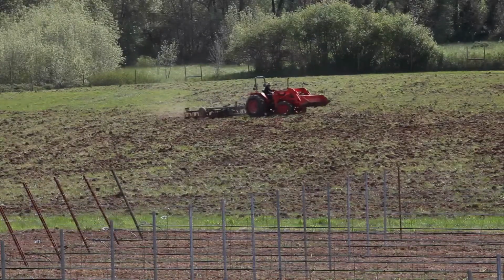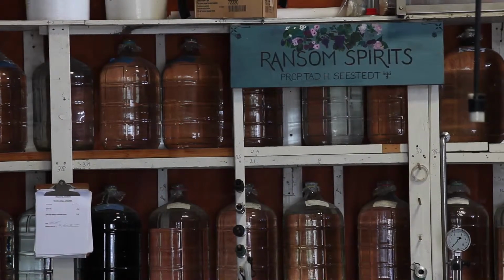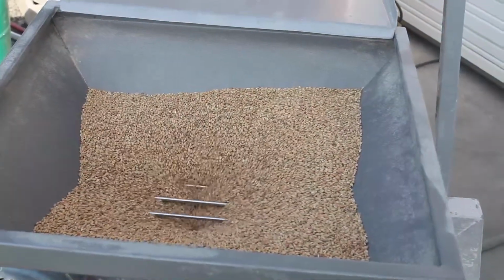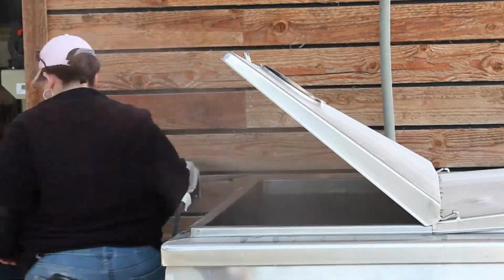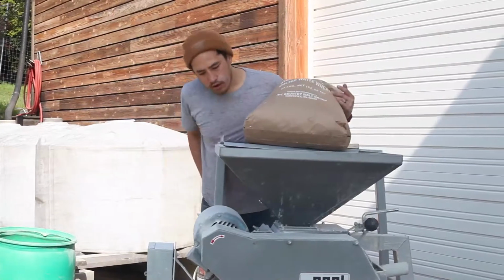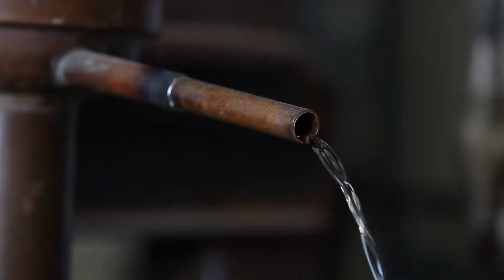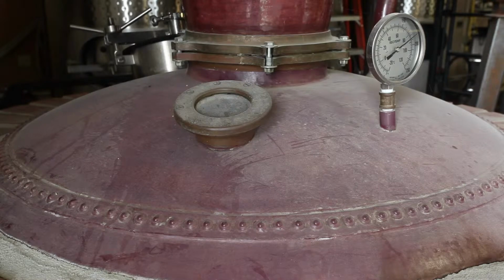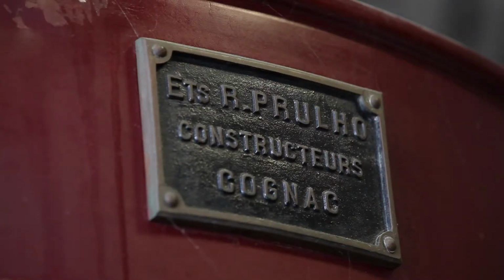Spirit of the West Valley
Ransom Spirits, tucked away outside Sheridan, produces a variety of distilled spirits that embody the flavor of Yamhill County. Learn more about Ransom and the process of distillation.